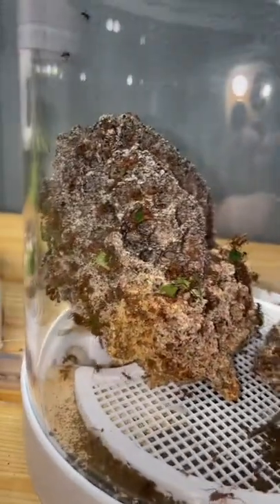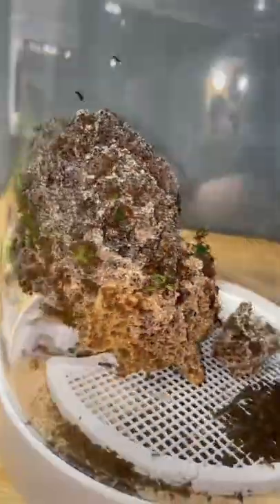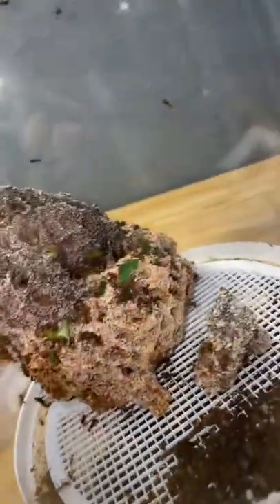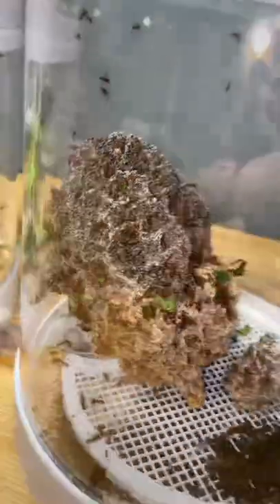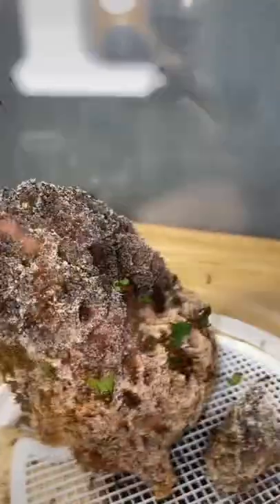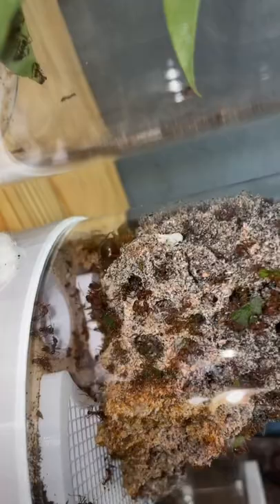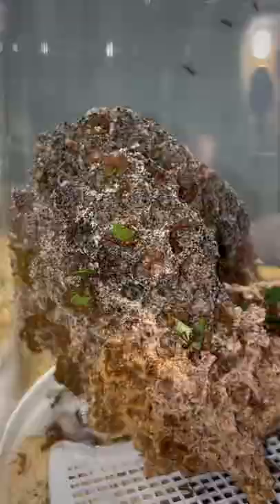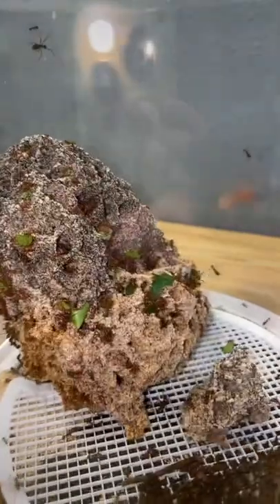Good Bye Queen ? - Atta Mexicana